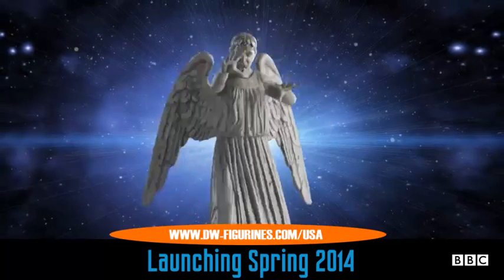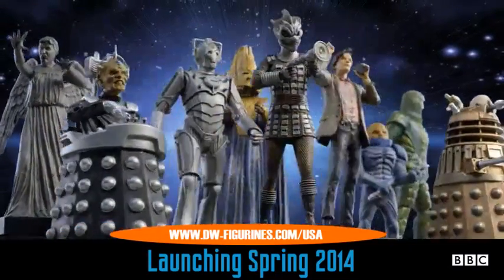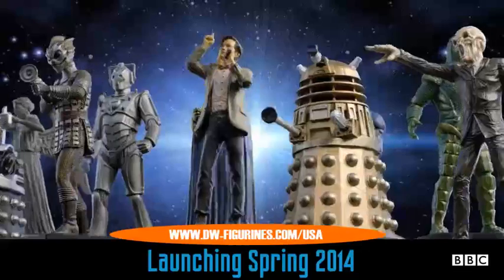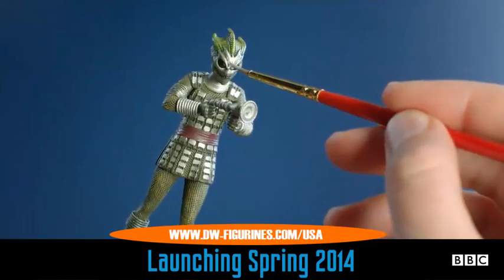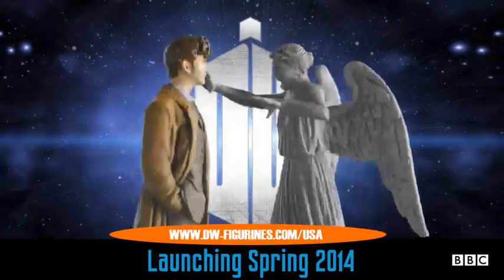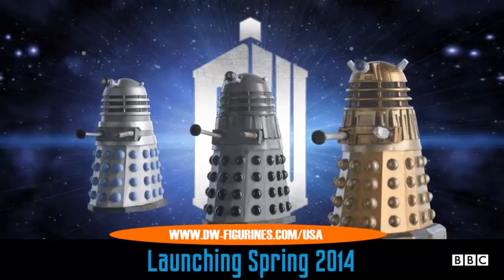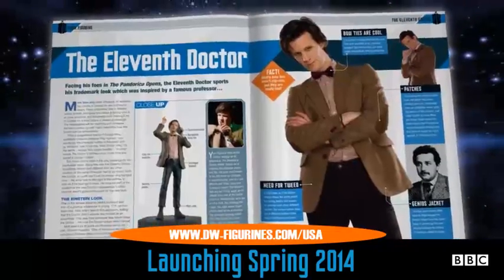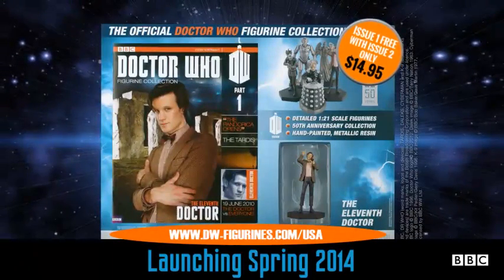DR WHO FIGURINES COLLECTION USA